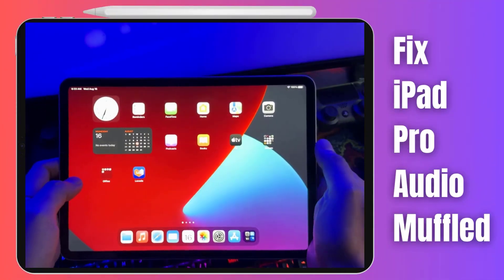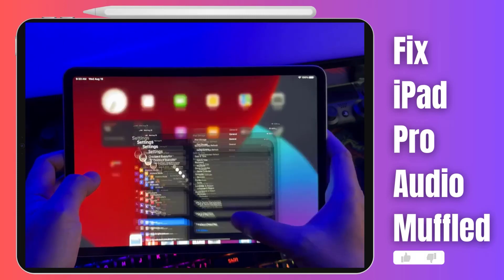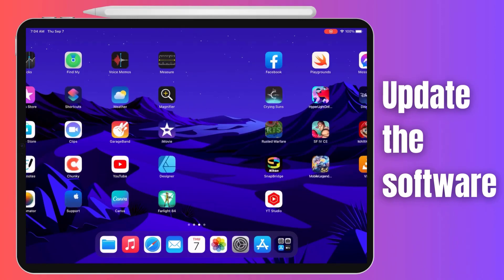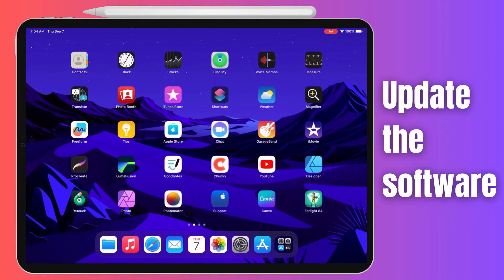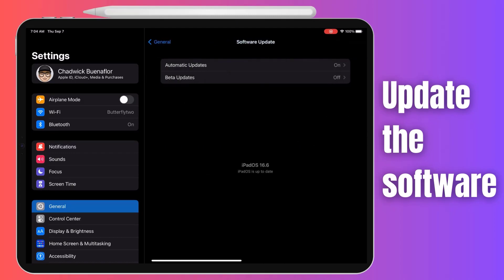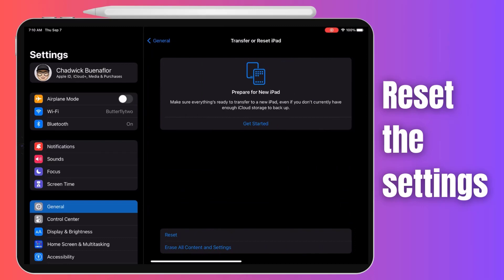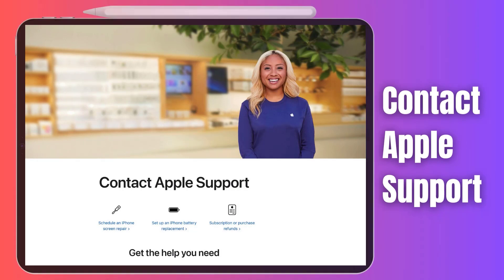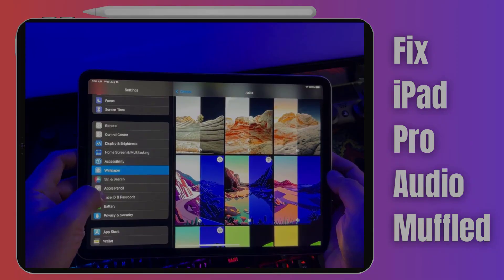How to Fix iPad Pro Audio Muffled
Is your iPad Pro's audio sounding muffled or distorted? Don't worry, we've got you covered! In this video, we'll walk you through the step-by-step process to troubleshoot and resolve muffled audio issues on your iPad Pro. Discover the common causes, easy DIY fixes, and preventive measures to ensure your iPad Pro delivers a rich and balanced sound experience every time. Don't let muffled audio ruin your entertainment or productivity – watch now and reclaim the exceptional audio quality your iPad Pro is capable of!